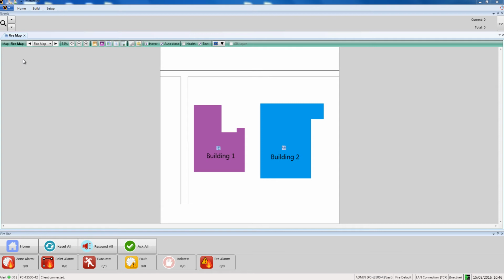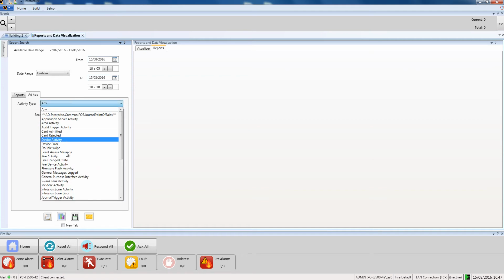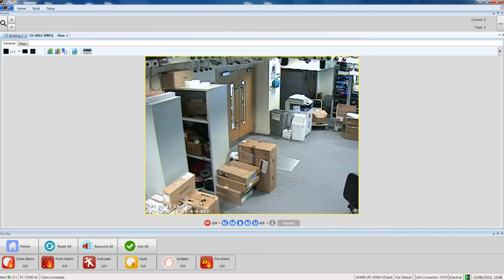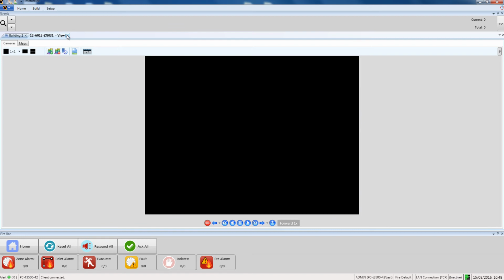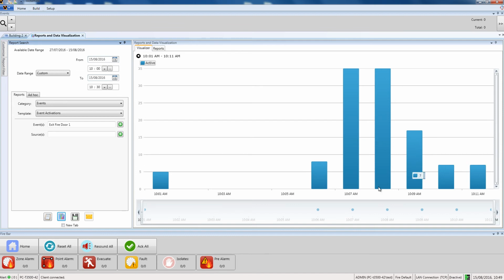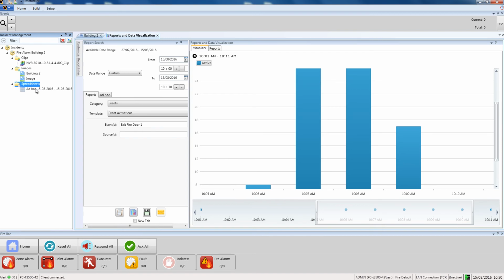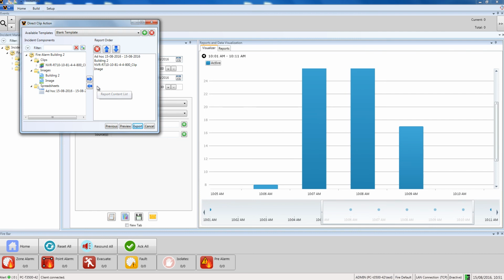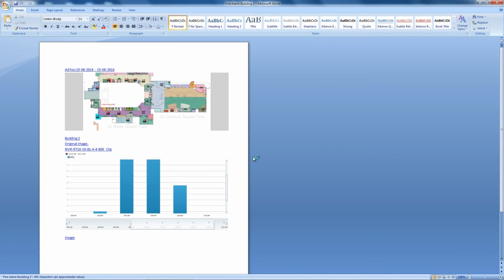victorFIRE Incident Management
This video will guide you in the generation of reports in Victor Fire.
00:00 Intro
00:04 Steps
08:04 Outro